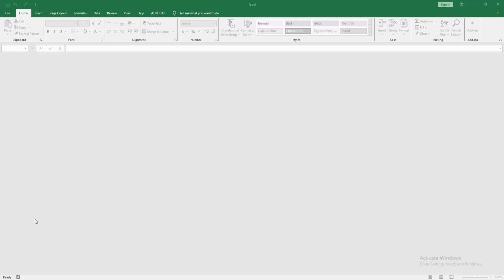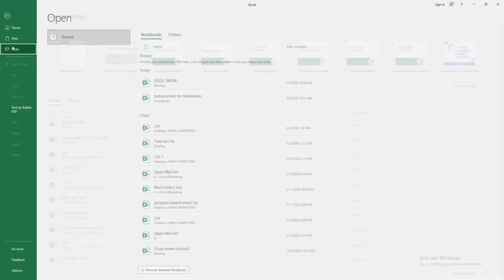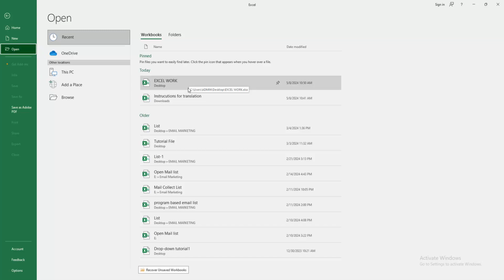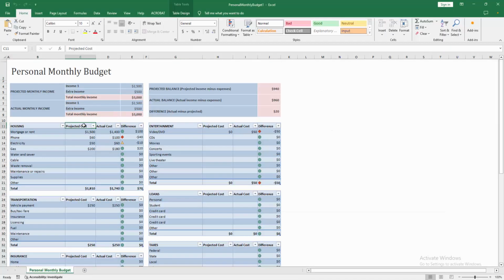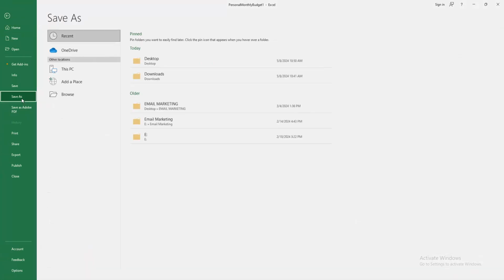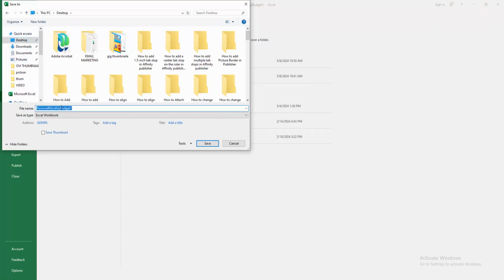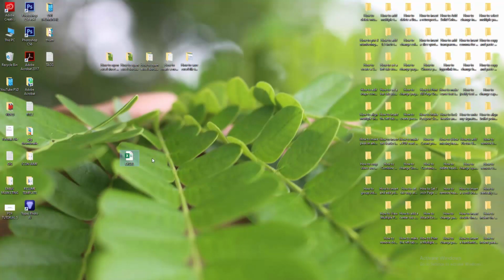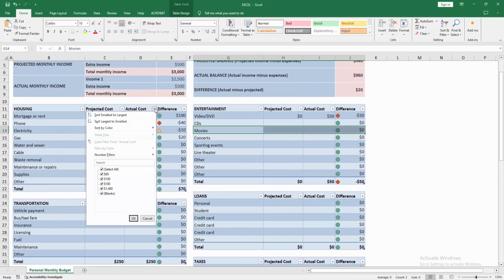How to save excel sheet with formulas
Assalamu Walaikum,
In this video I will show you, How to save excel sheet with formulas.  Let's get started.